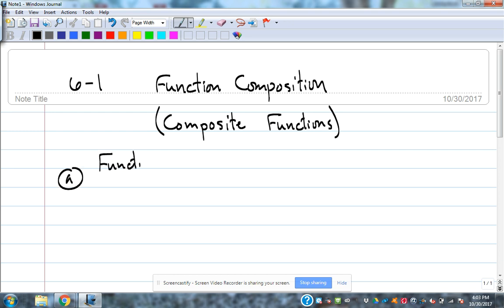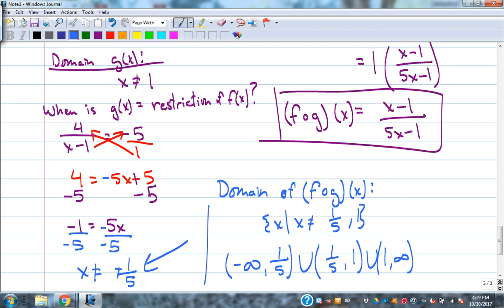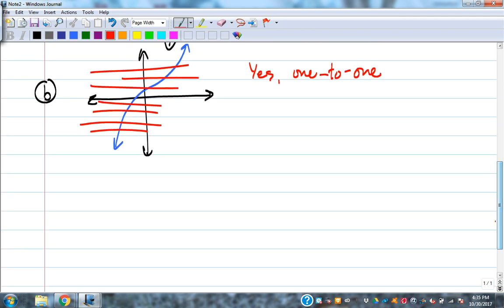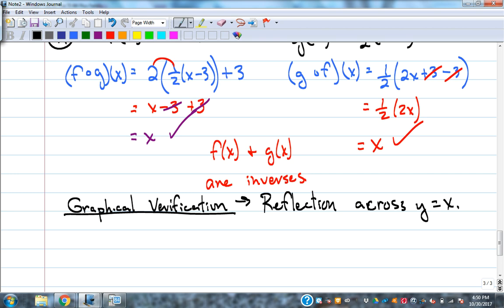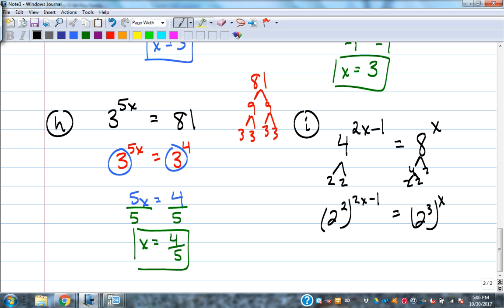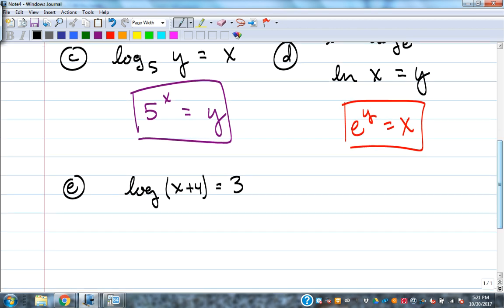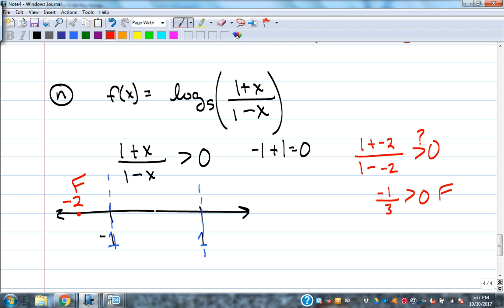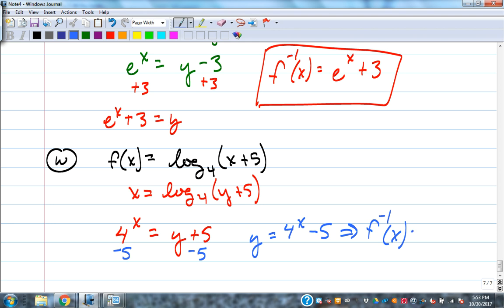Math 140 F2017 6.1-6.4